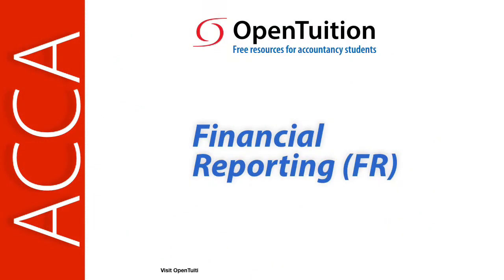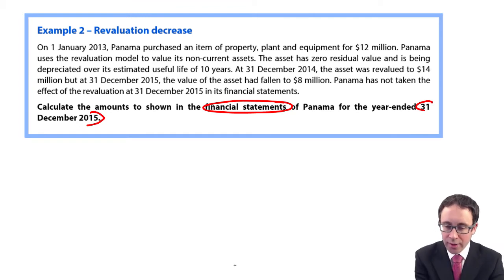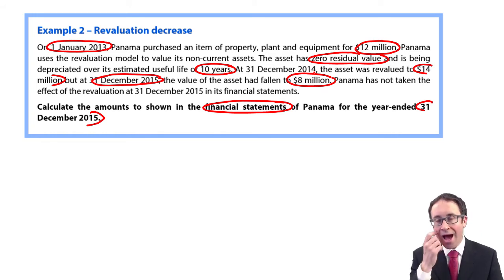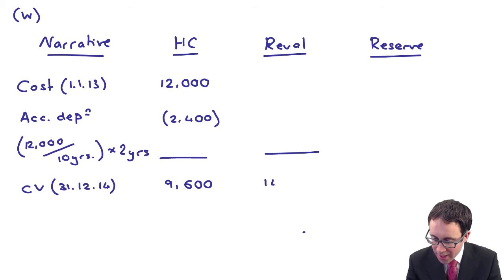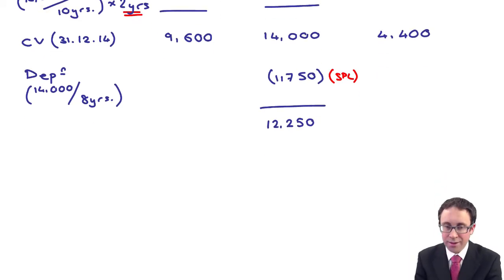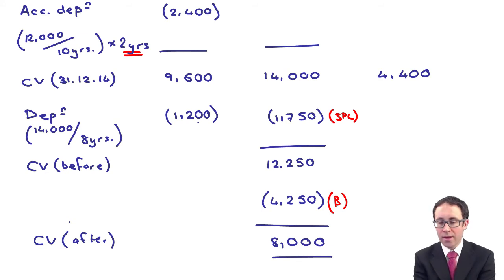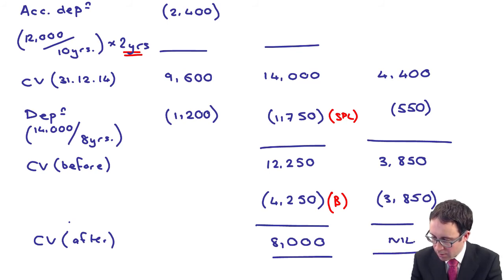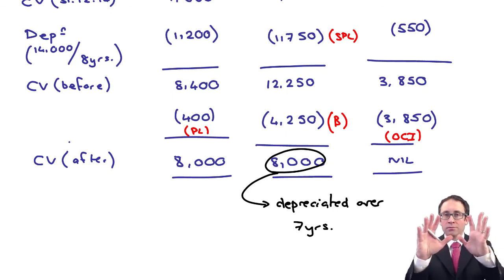PPE - revaluation downwards - ACCA Financial Reporting (FR)